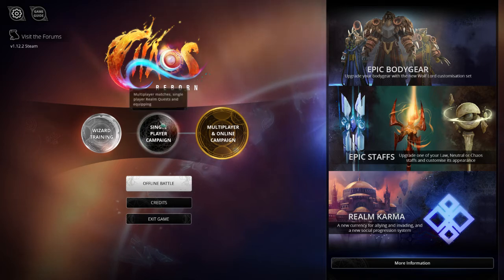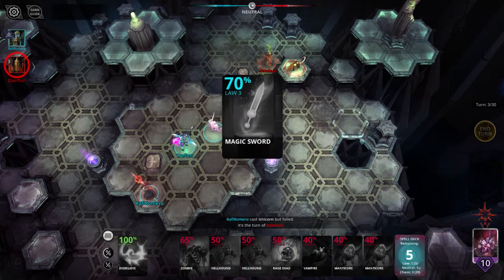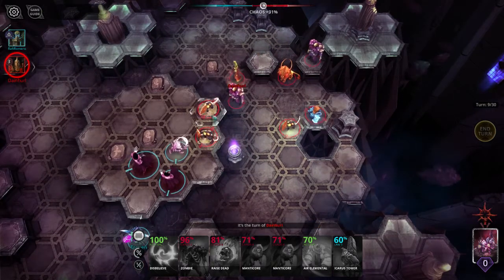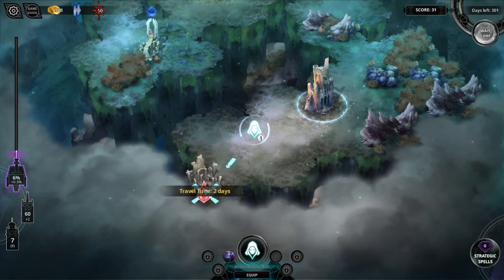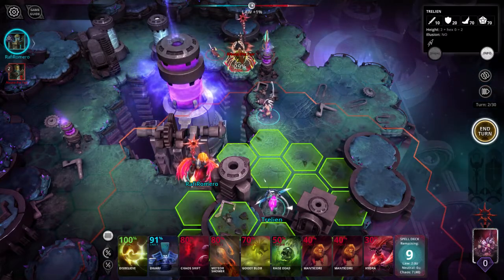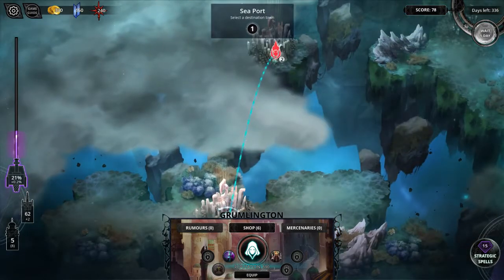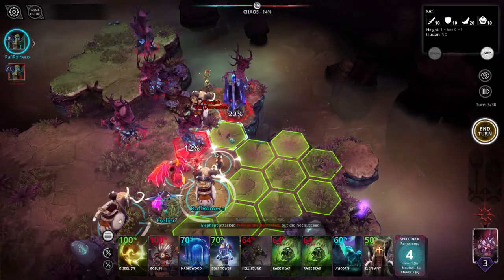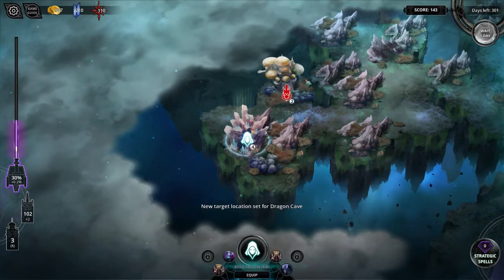Chaos Reborn First Realm Walkthrough (Single Player Campaign)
A very quick walk-through of the "Lord of Dragons" offline Chaos Reborn Realm, the first part of the Single Player Campaign.
I'm mainly describing how to play the exploring/ management part of the realm, so I'm playing a bit fast-and-loose with the actual battles.
New players: keep your wizard out of danger at all costs - in this realm, you will usually have sufficient creatures to let them do the work so you don't have to be put at risk.
Avoid unnecessary combat; if you have to fight in ruins, you can usually ignore the gold.
Finally, don't spend too much time wandering around - this will give the AI more time to gather reinforcements.
gl&hf:)